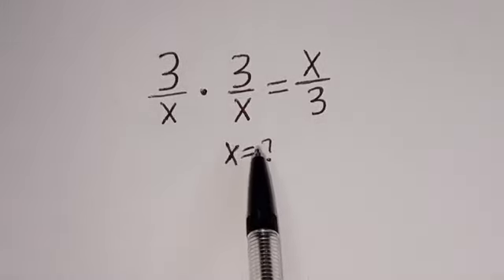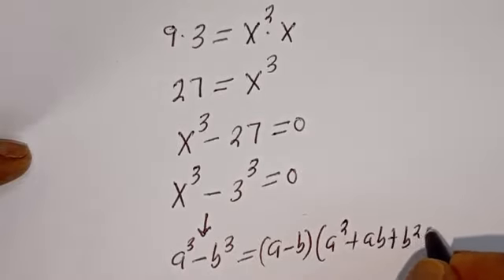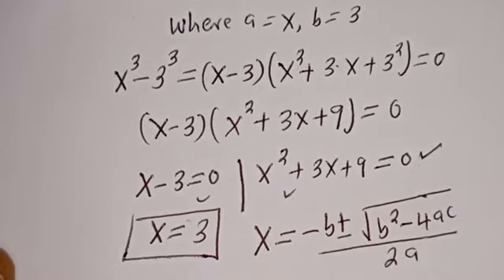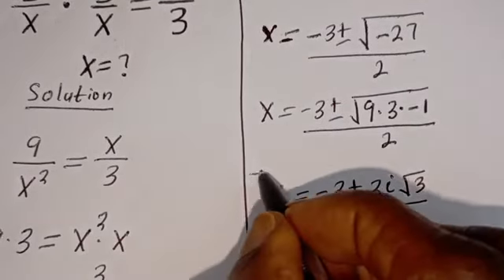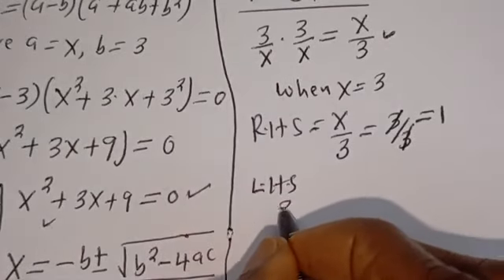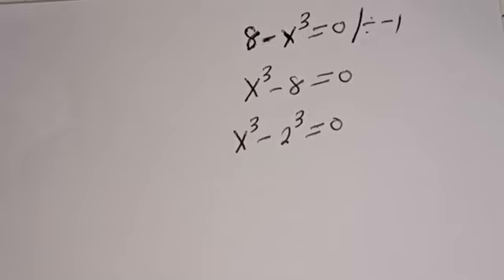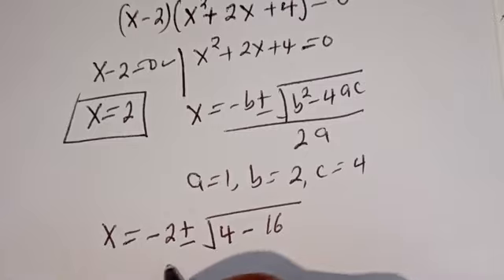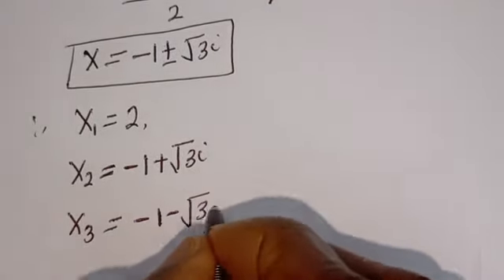Germany | Can You Solve This?? | Math Olympiad